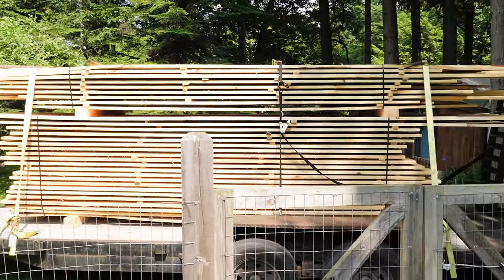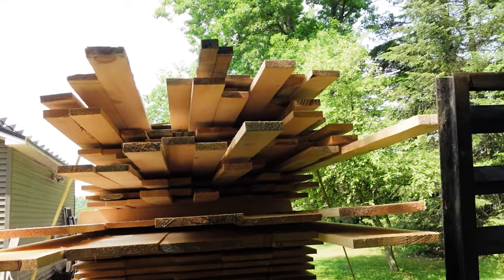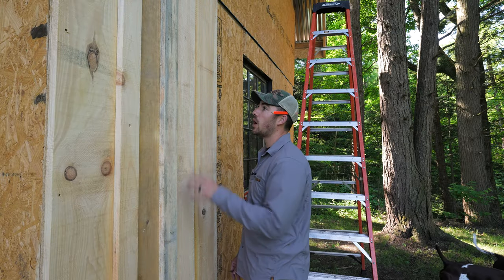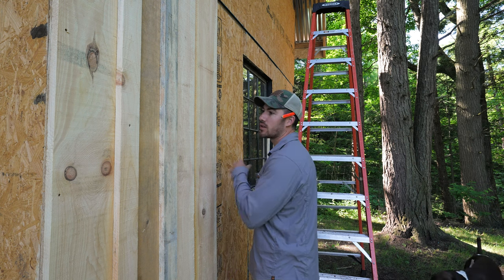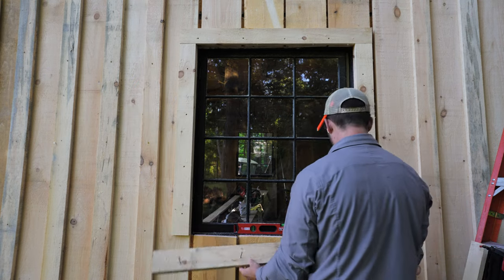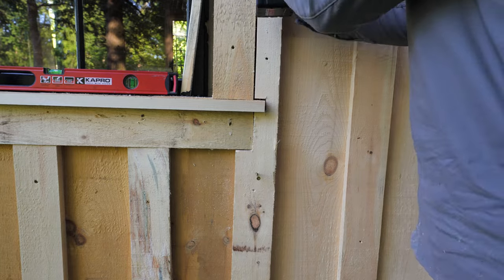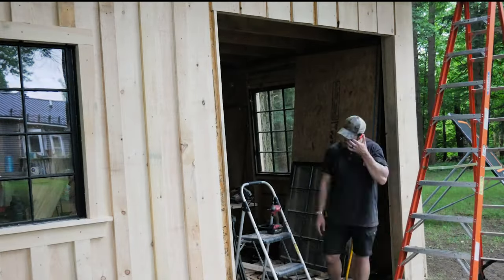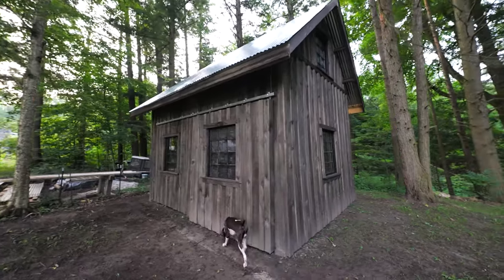Siding My Timber Frame Barn!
Here's everything you need to know about board and batten siding! Or at least the tips and tricks that best helped me! In this comprehensive video, we dive deep into everything you need to know about board and batten siding. Join us as we embark on an exciting journey of transforming our barn with this classic and timeless siding style.

In this video, we cover:

-An introduction to board and batten siding and its unique characteristics

-Step-by-step installation process, from preparing the surface to finishing touches

-Essential tools and materials needed for a successful installation

-Tips and techniques for achieving a professional-looking result

-Insights into the durability and maintenance of board and batten siding

-Design ideas and inspiration to enhance the overall aesthetic of your barn

-Cutting boards and batten for the peak of your roof

-Board and batten window trim

Whether you're a seasoned DIYer, a homeowner considering a siding upgrade, or simply interested in learning about exterior design, this video is for you. We aim to provide you with the knowledge and confidence to tackle your own board and batten siding projects.

Get ready to transform your barn with the timeless charm of board and batten siding!

EQUIPMENT:
Milwaukee Framing Nailer
Framing Nails
DeWalt Framing Hammer
Speed Square
1" Framing Chisel
Double Edge Pull Saw
Big Yellow Ratchet Straps
Hand Cable Winch
Mini Sledge Hammer
Milwaukee Worm Saw
Milwaukee Framing Nailer
Dry Wall Square
10" Makita Chop Saw (the small one)
10" Compound Miter Saw (the big one)
Yeti Mic